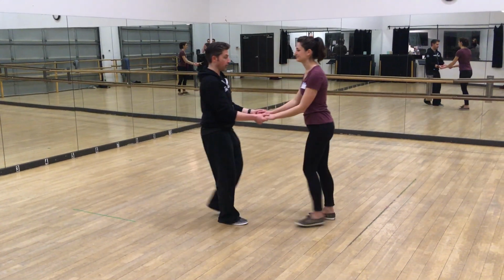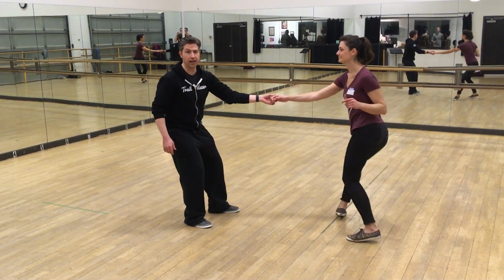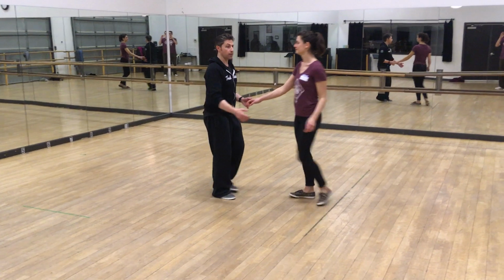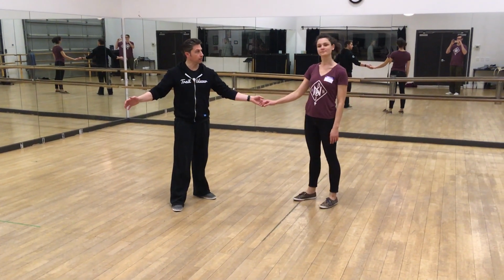Uptown Swing - Level 3 Lindy Hop connection month 1/9/19